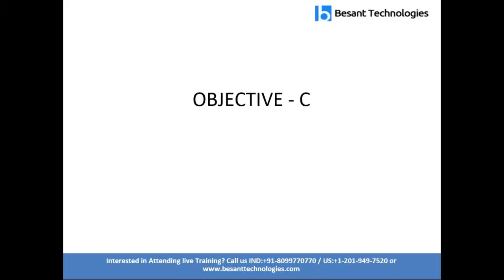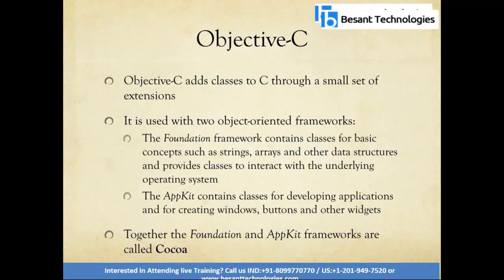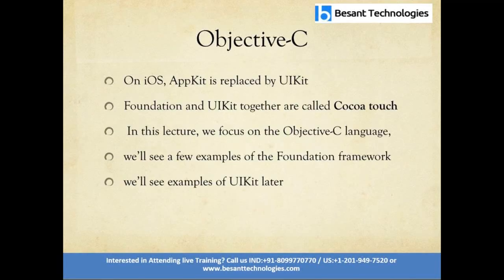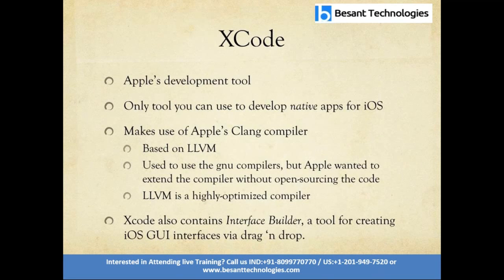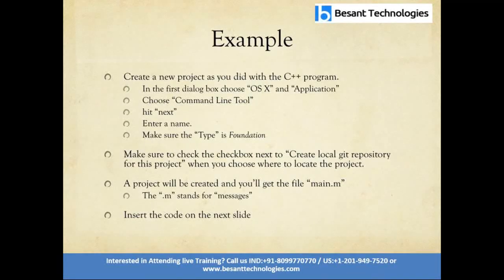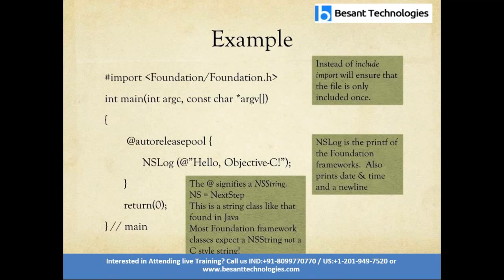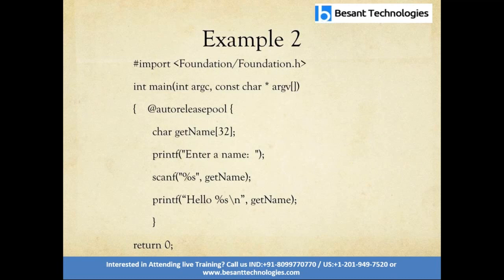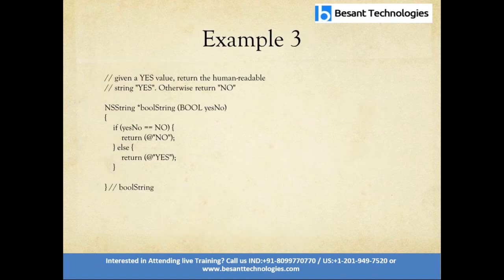What is Objective C in iOS in Tamil? | iOS Development Tutorial in Tamil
iOS market is expected to reach 15% market share by 2019 at a CAGR of 7.3% - IDC. Average salary of iOS Developer is $115k - Indeed.com, In this iOS App Development Tutorials cover introductory tutorial for beginning programmers to iOS application development! These segments of video tutorials are for those interested in learning Objective-C for iOS and Mac OS.